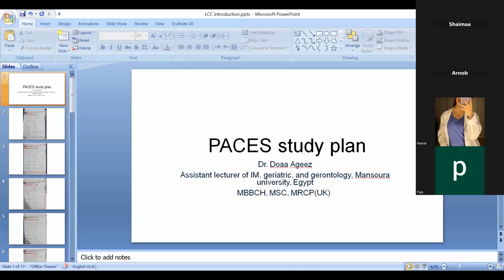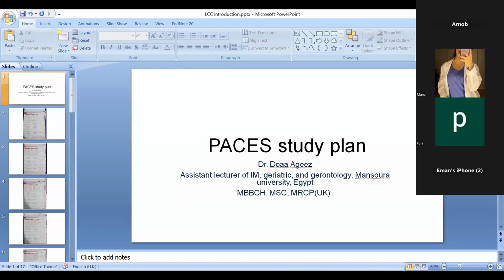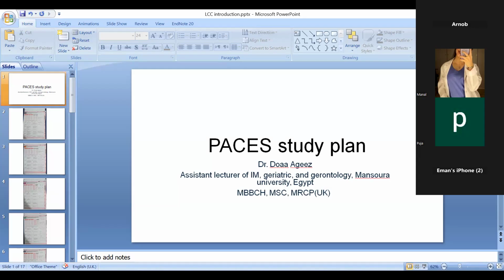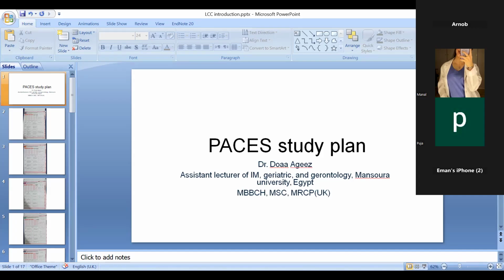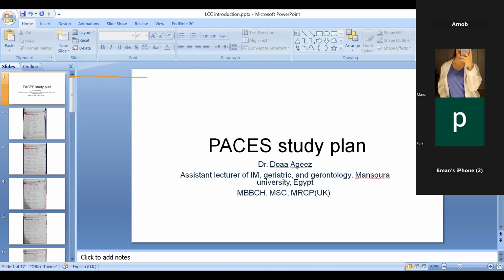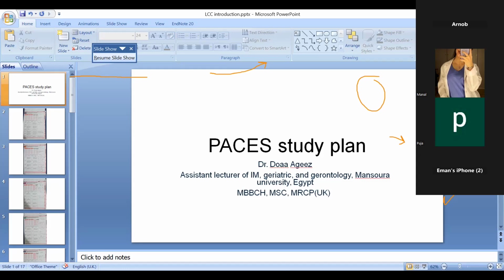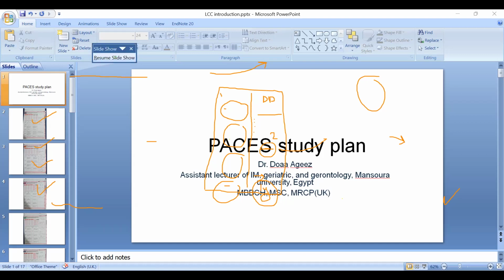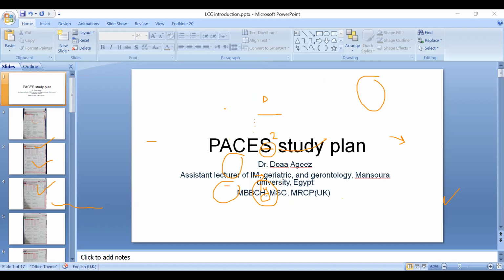PACES study plan